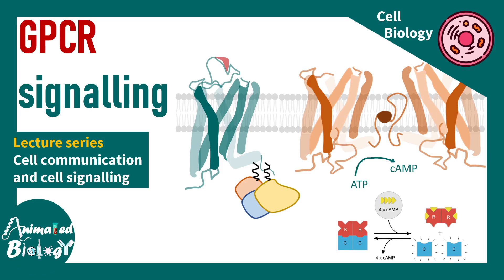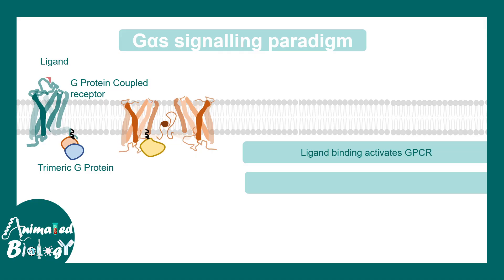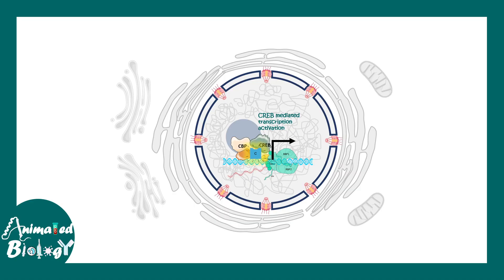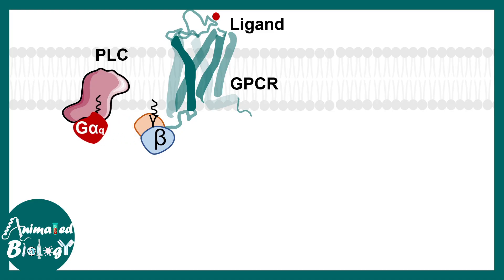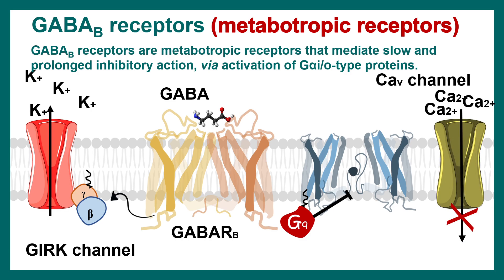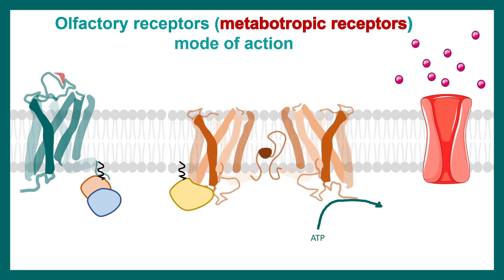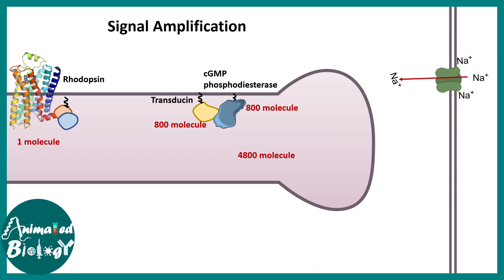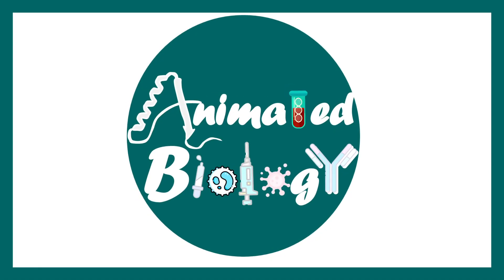GPCR signaling and its subclasses | Ga , Gq, Gi signaling pathways and its regulation | Cell bio